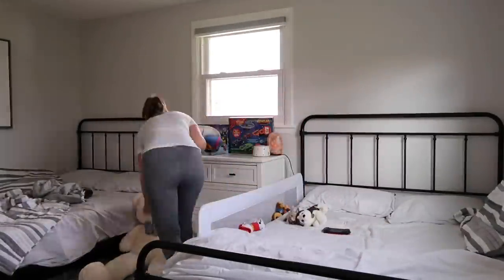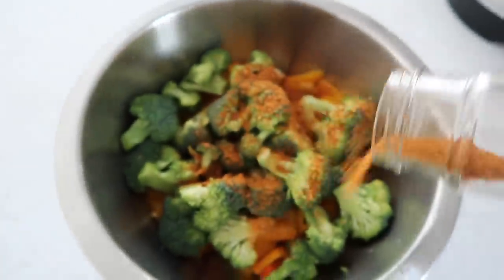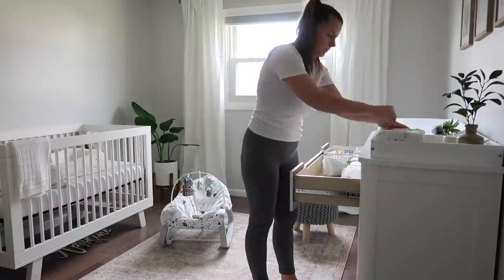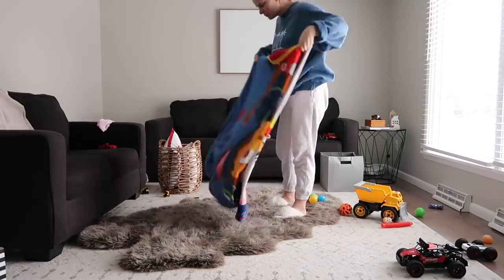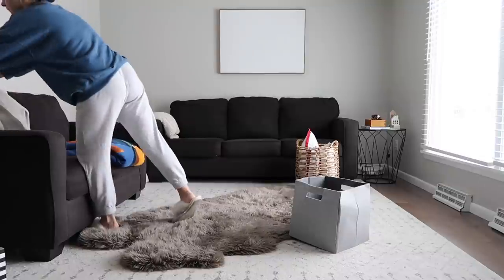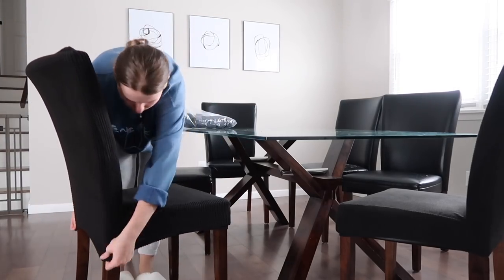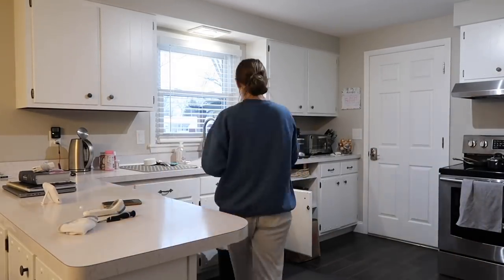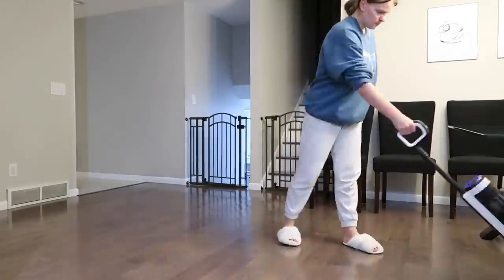SPEED CLEAN MY WHOLE HOUSE | CLEANING MOTIVATION 2022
Winner will be announced January 29th
@ 9:00am EST

Tineco Vacuum and Mop
Chair covers
Shark Vacuum
Laundry Sorter
Nespresso Machine
Dryer Balls
Spin Mop
Stain Remover
Glass Cleaner
Microfiber Cloths
Reusable Rubber Gloves
White kids table
6-Cube Organizer, White
8-Cube Organizer Storage
Storage Cube Bins
Step Stool